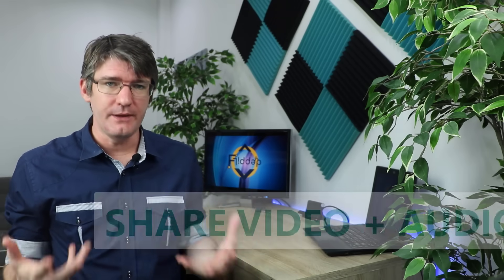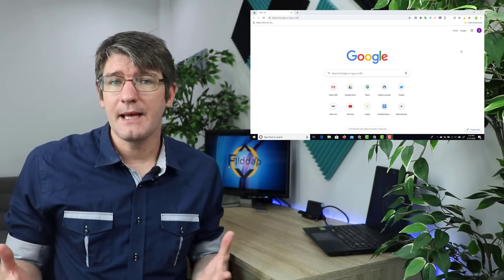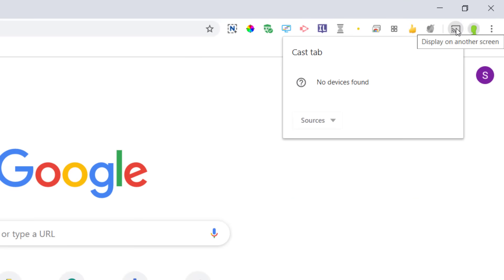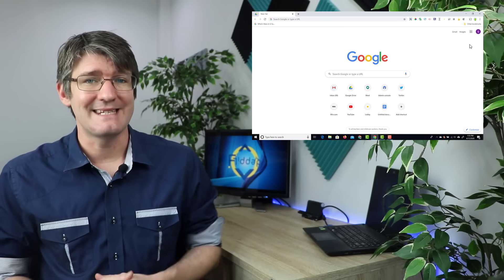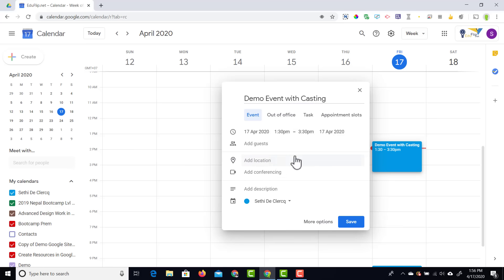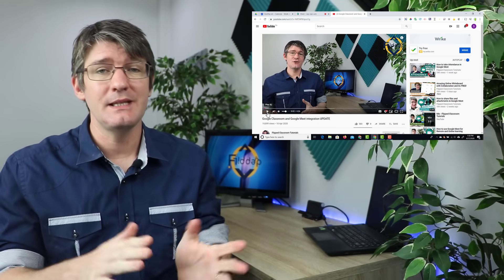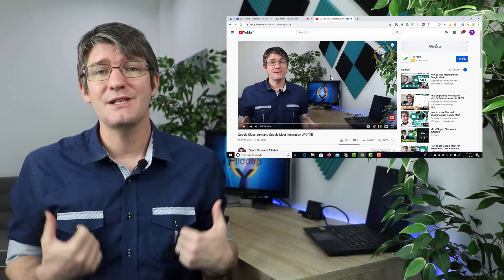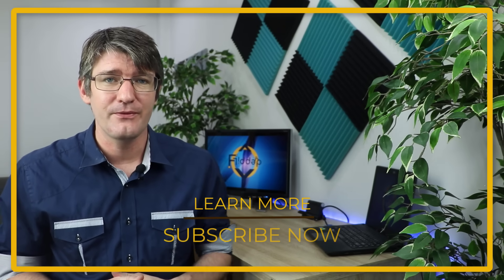How to Share video WITH Audio in Google Meet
Answering a question I often get in the comments: How do I share a video with Audio in Google Meet. In this video I go through the steps needed to enable this.

Step 1: Using Google Chrome browser, Enable the Google Cast button (0:53)

Step 2: Enable the Google Cloud services to allow apps to 'talk' to each other. (2:05)

Step 3: Schedule your Meeting via Classroom. (Add conferencing Call)
(2:25)

Finally: Cast the Tab with video and audio to your Active MEET (This is important. The Meet has to be active.